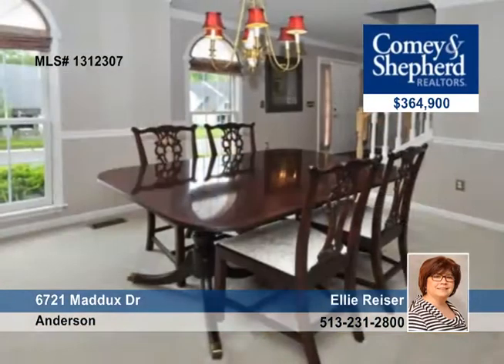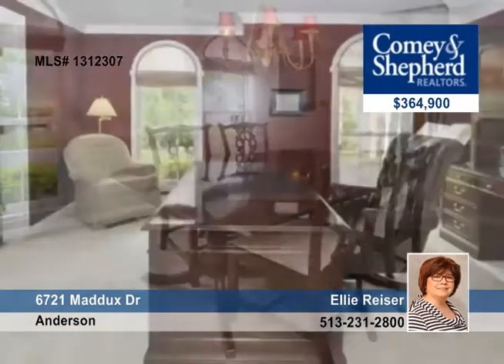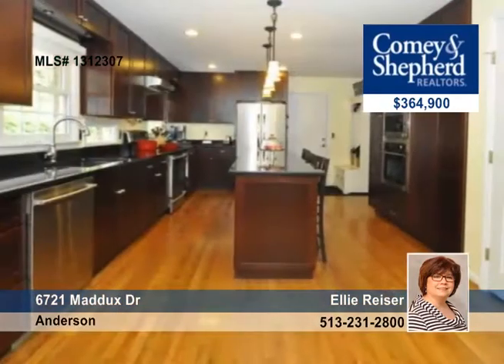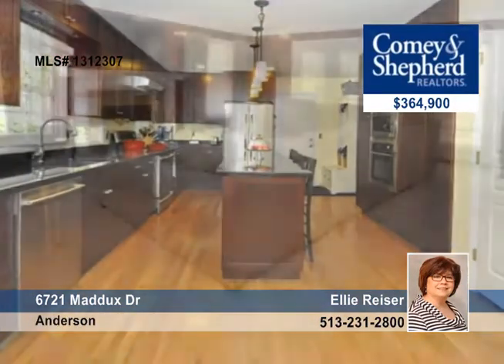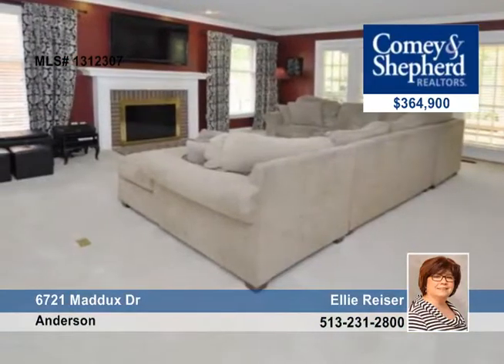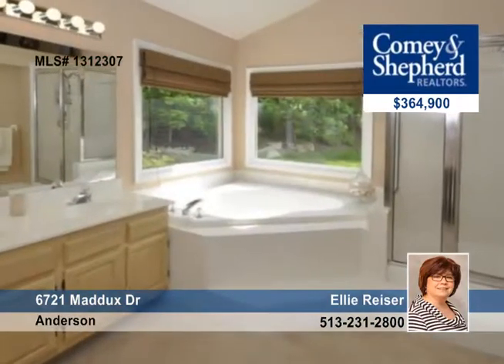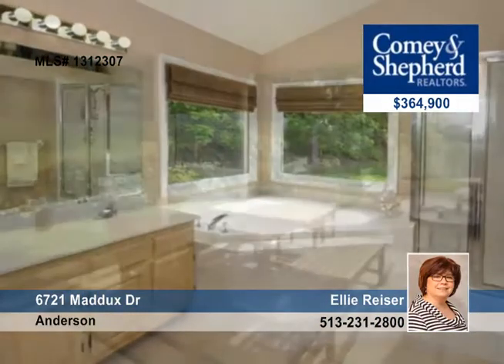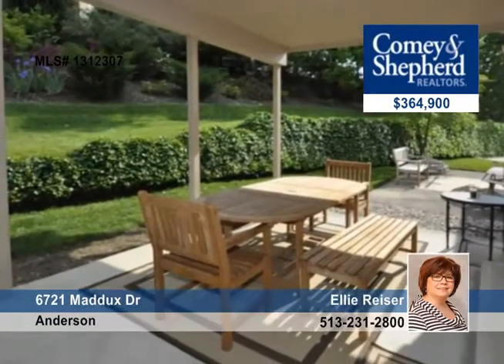Home for sale in Anderson, OH | $364,900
Inside, outside, upstairs &amp; down, it's a WOW! All new expanded Chef's Kit w/cherry cabinets &amp; 8ft granite island! Cathedral MBR w/sitting rm, fin LL w/full bath. 26x15 laundry area w/craft rm. Lush landscape-swim &amp; tennis area.